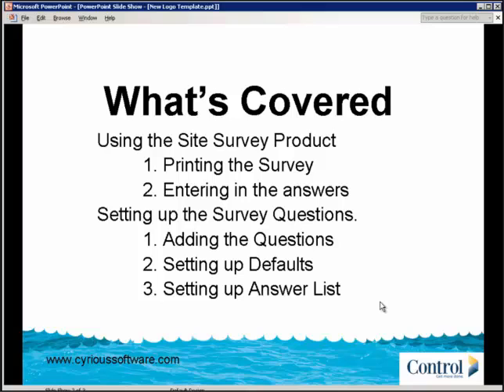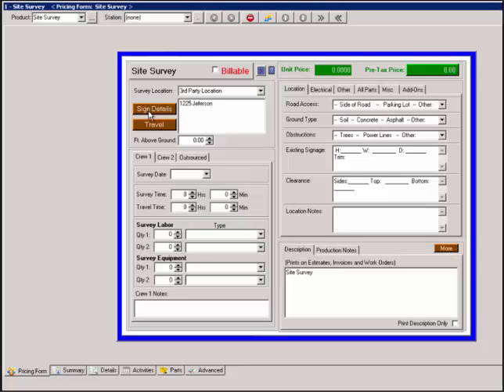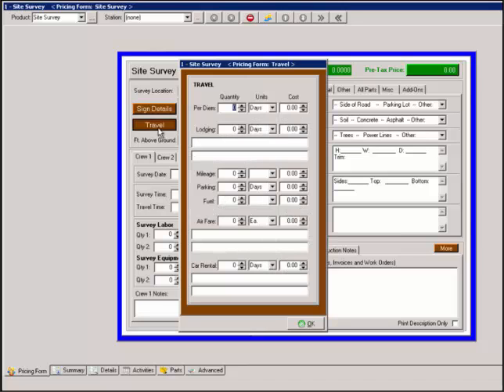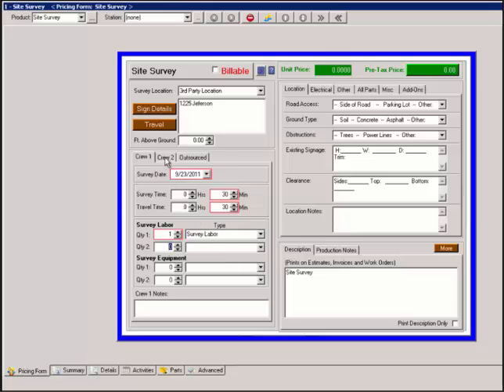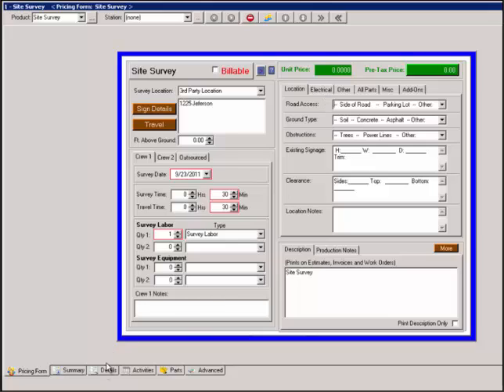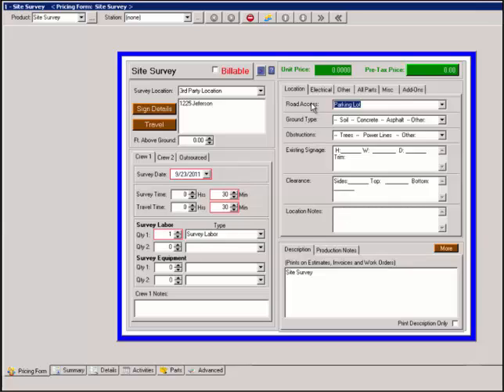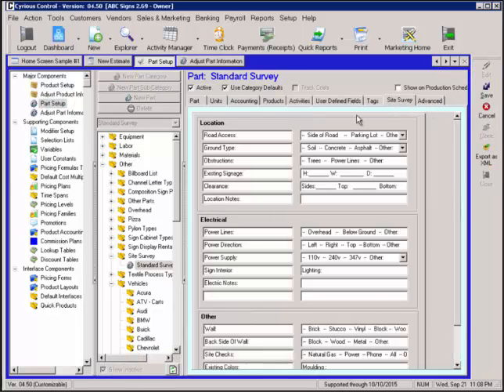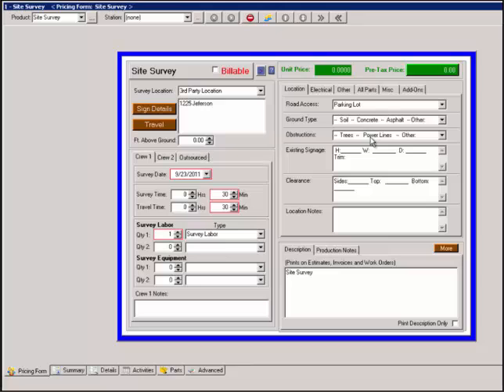pv site survey